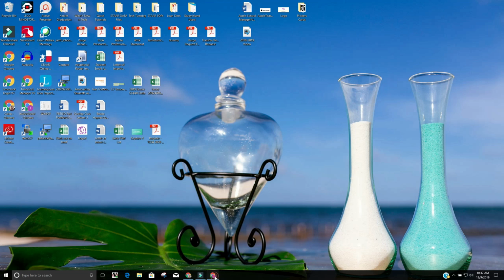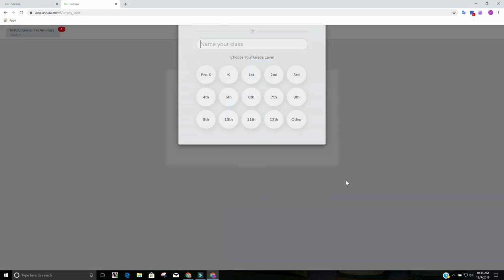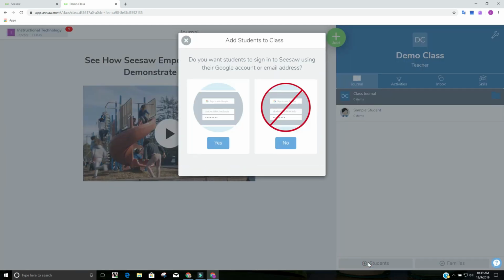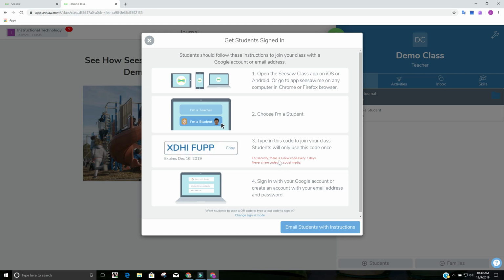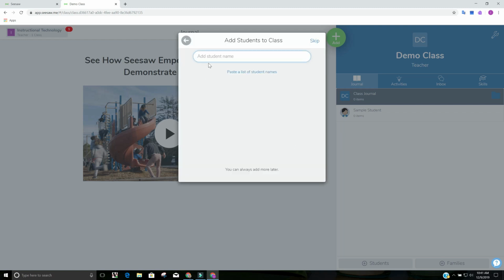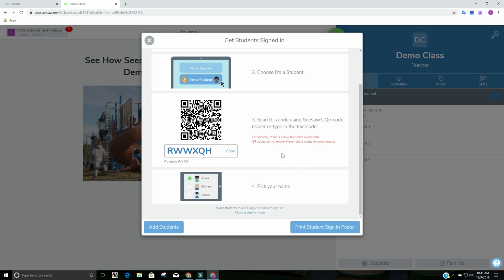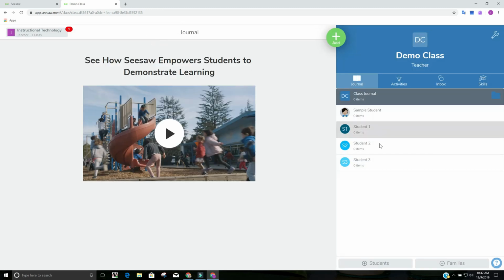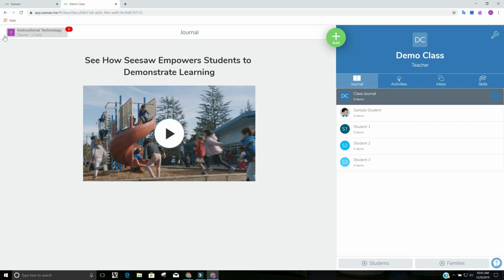Tech Tuesday 2.0: Creating a SeeSaw Account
This video provides a walkthrough of the first steps in creating your SeeSaw account and adding students.